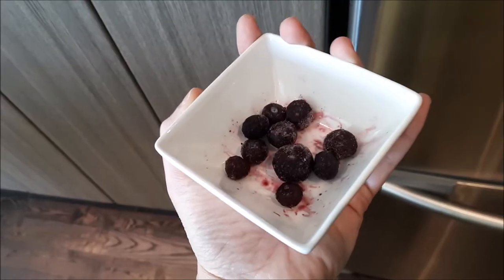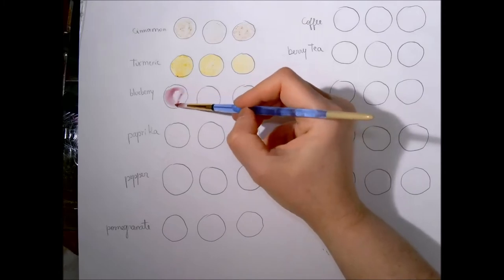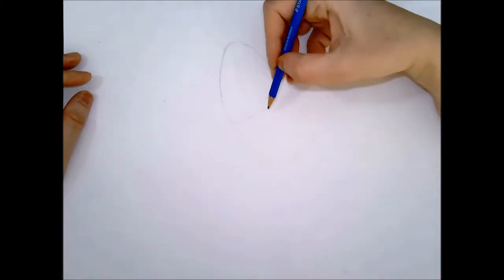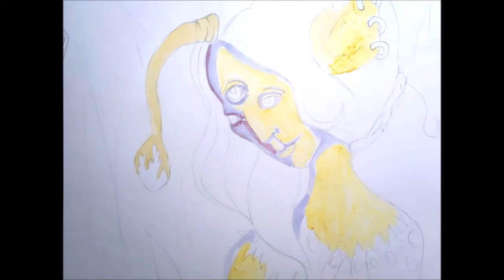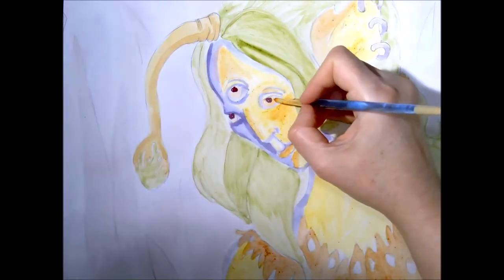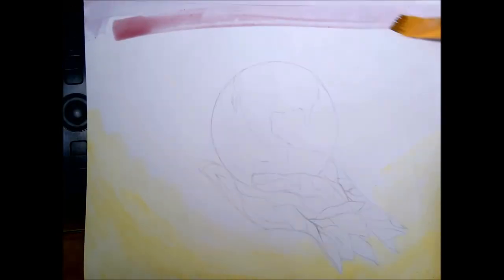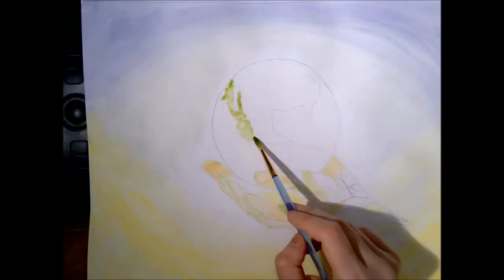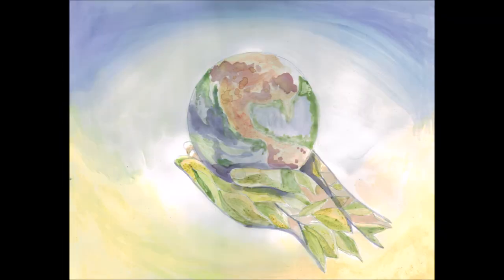The Arts Studio Paints with Spices and Tea - With Mrs. J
In this video, we learn together how to paint with spices and teas. This turned out much better than I thought it would. Can't wait to see your creations!

Hope you guys enjoy it -- if you try it, please send me a photo!

Miss you monkeys!

This video was designed for my monkeys from grades 6 to 8, but may be helpful for all age levels.